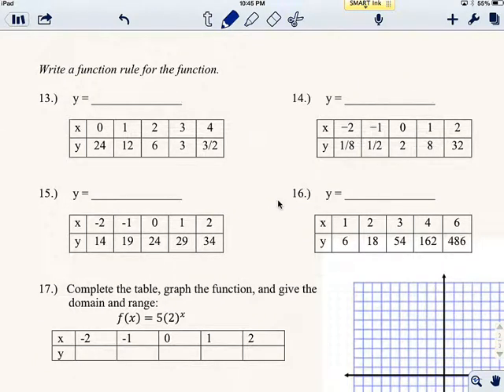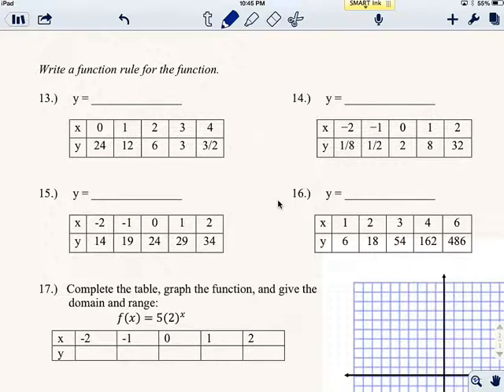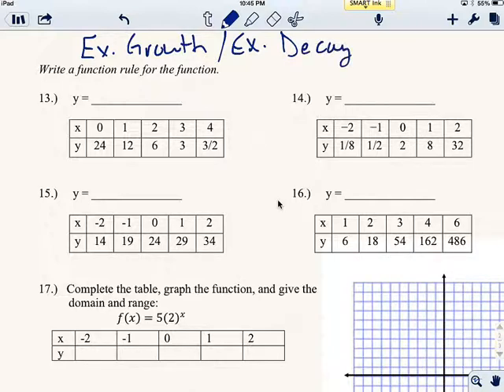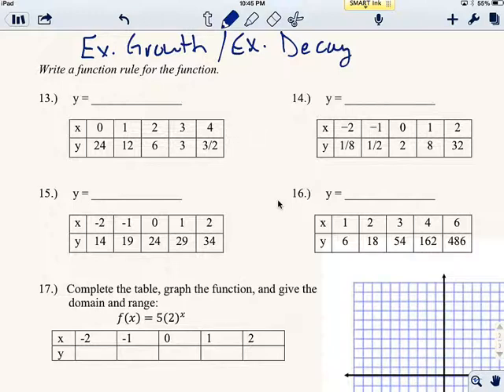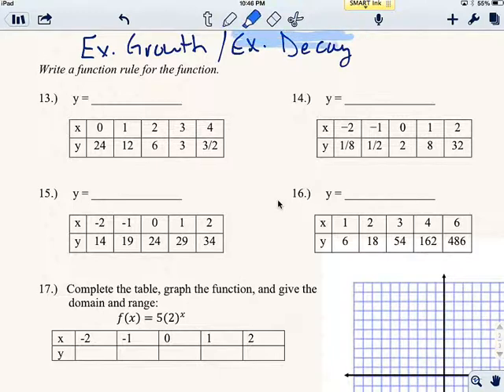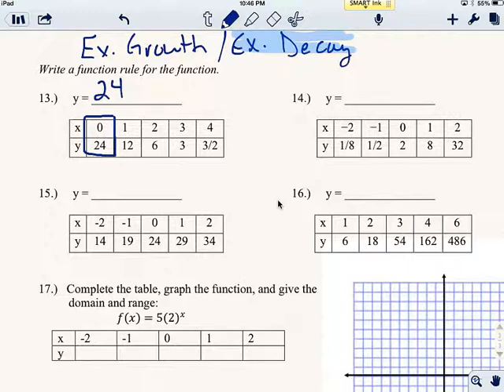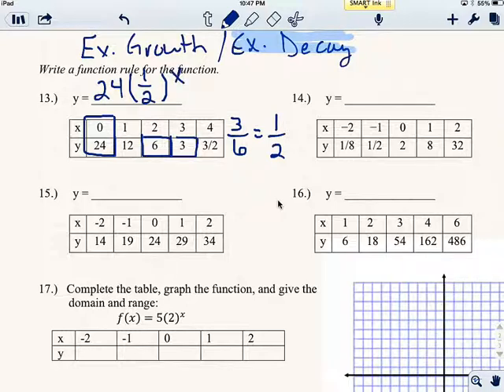Review Question 13